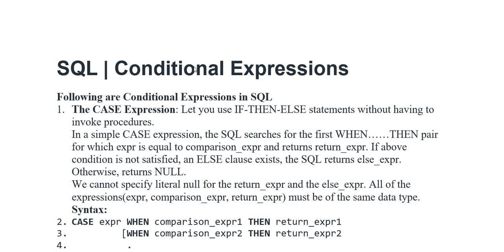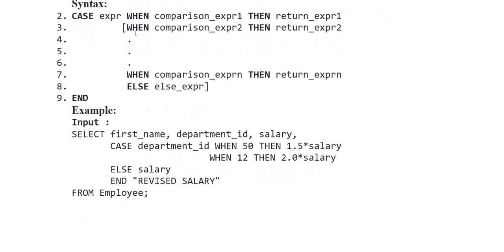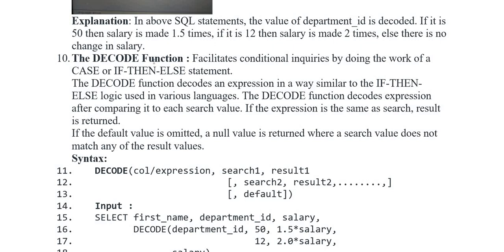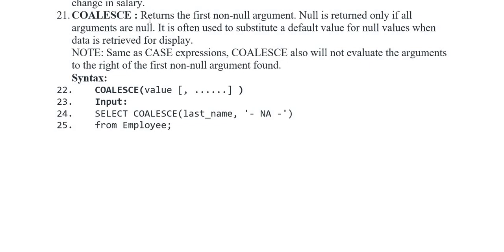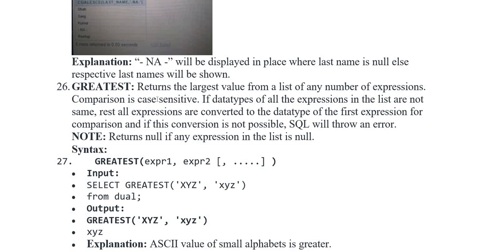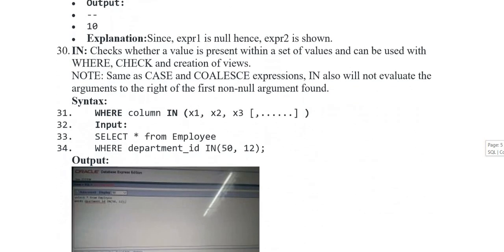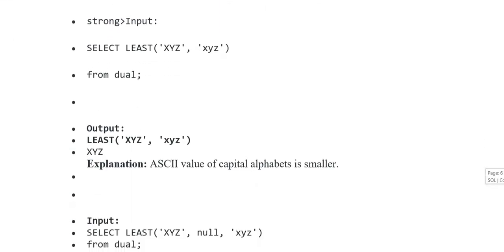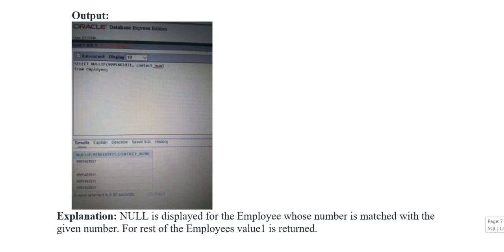SQL | Conditional Expressions